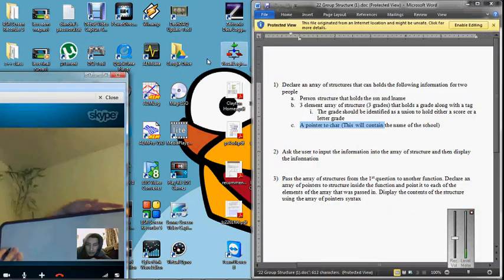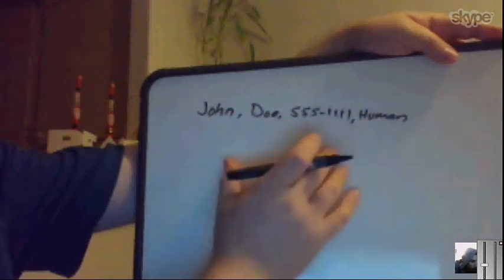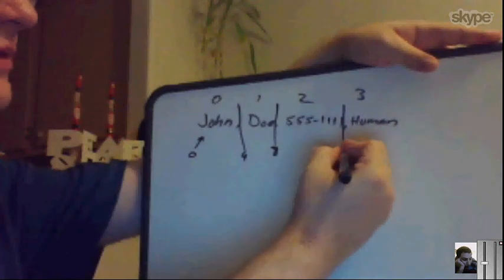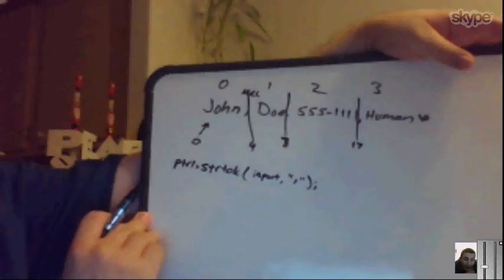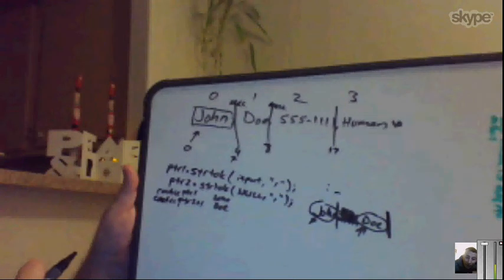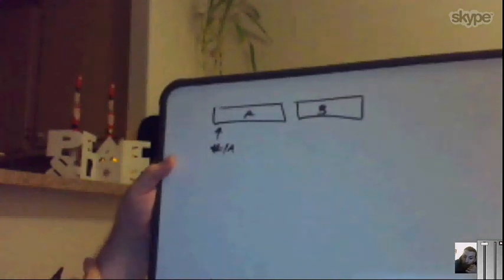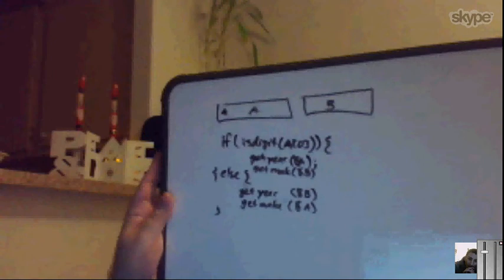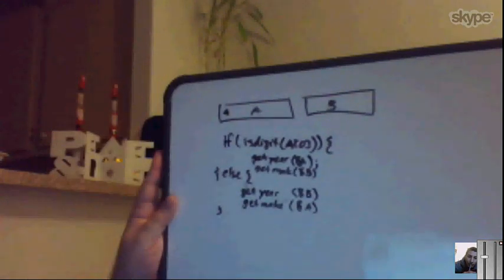strtok functions, isdigit, and more functions for Hw 6 CISP 360 in c or C++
more ideas for the homework